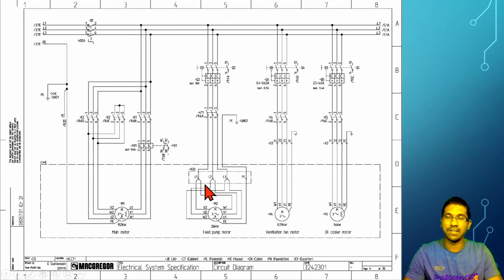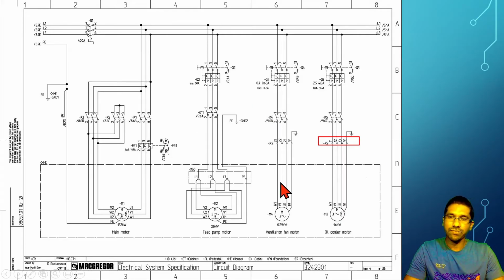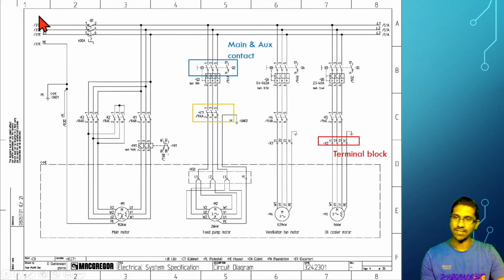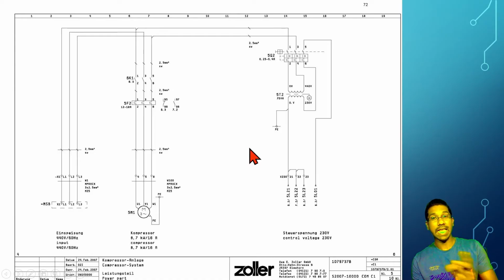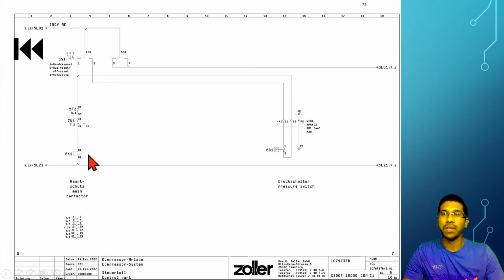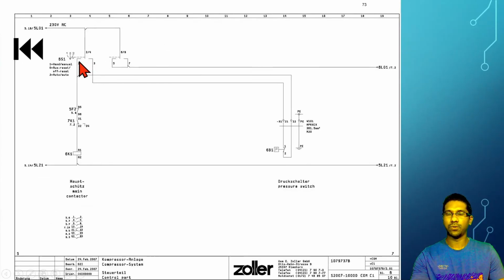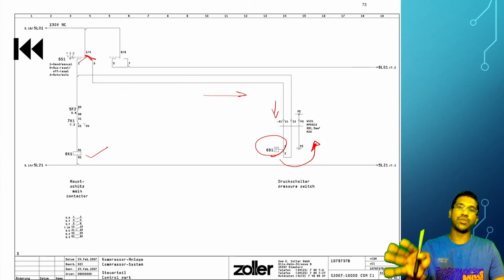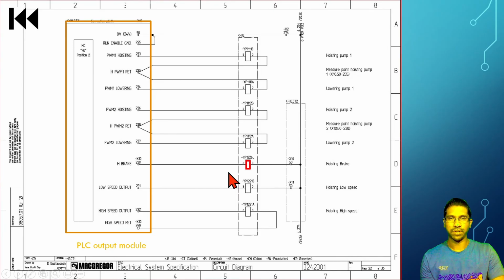Lets read an Electrical Drawing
The principle behind reading an Electrical Drawing. If you are struggle while fault finding, not because of the lack of understanding the machinery and the system bur due to difficulty in reading electrical drawings. ? This video explains many things about referring electrical Drawings..

Keywords;
Ships Electrical system
Reading an electrical drawing
Electrical drawings
Diesel governors
Marine governors
Diesel Engine governors
Mechanical governors
Basics of governors
Sri Lankans  Marine Engineer,
MarinEngBase
Malaka Udayanga